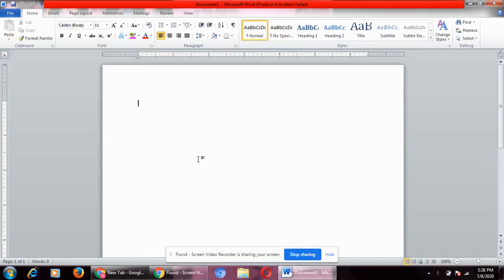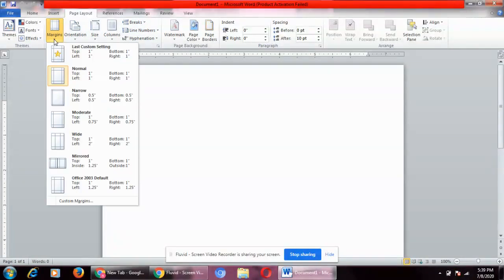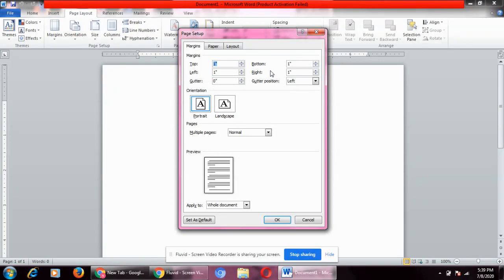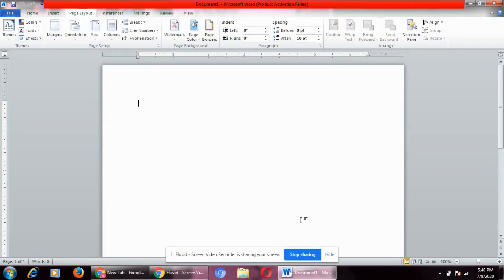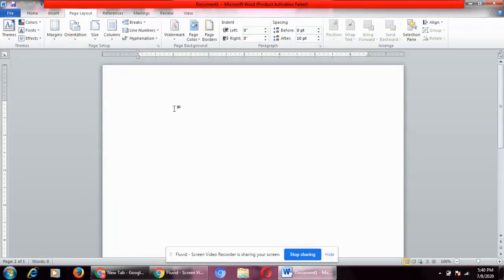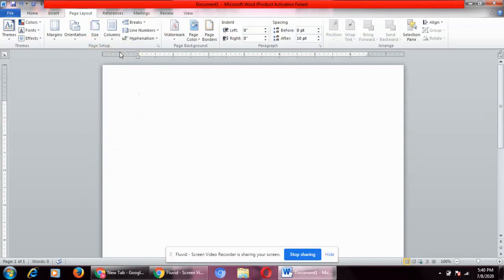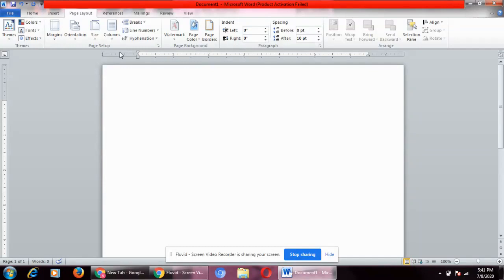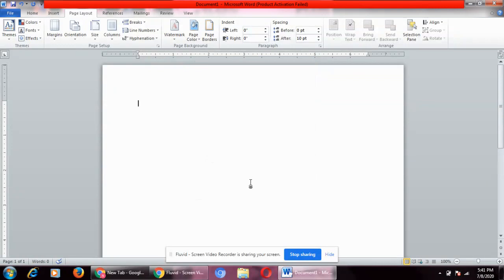Advanced Features of MS Word 2010